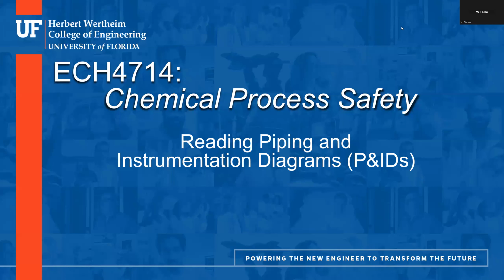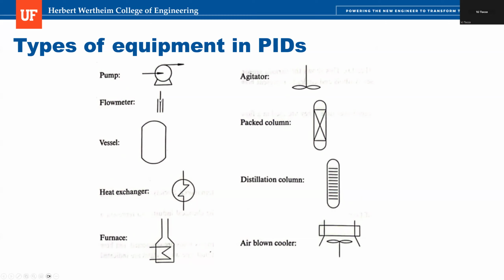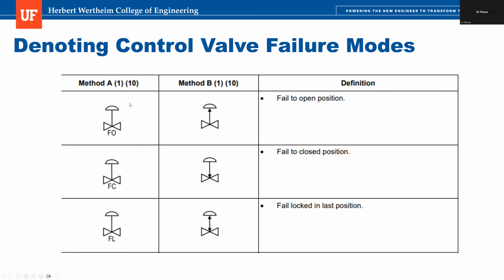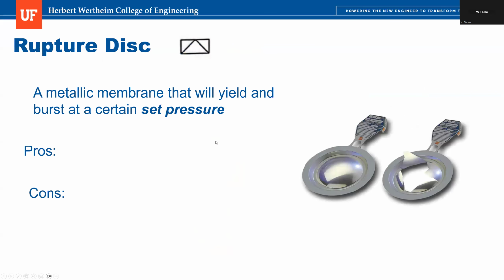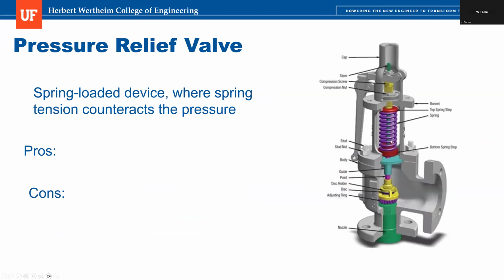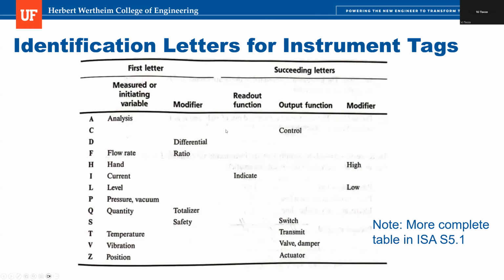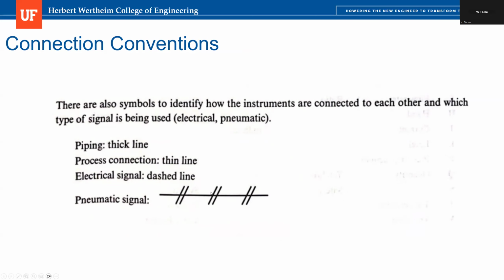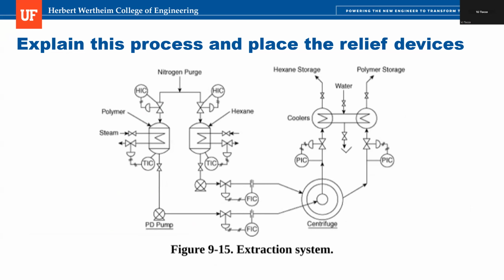How to Read Piping & Instrumentation Diagrams